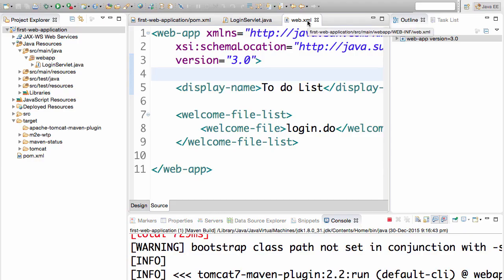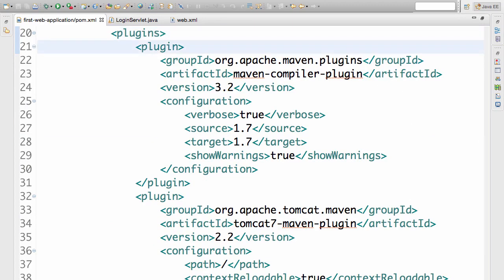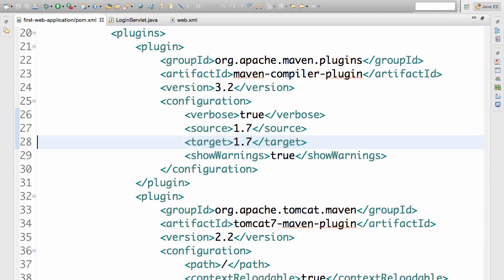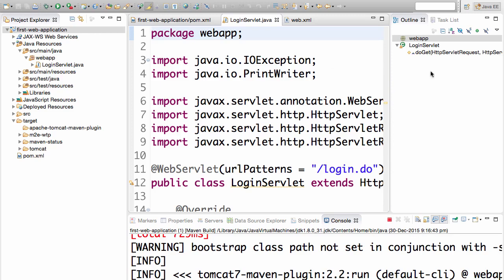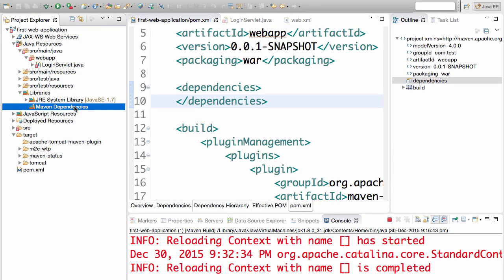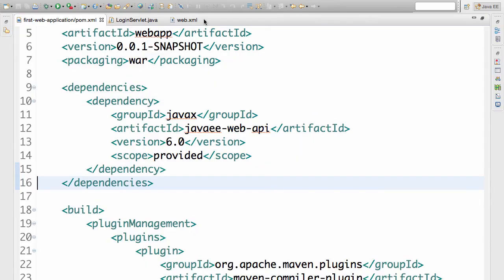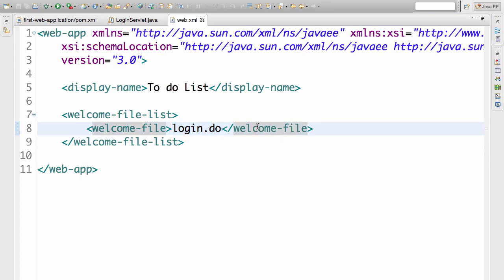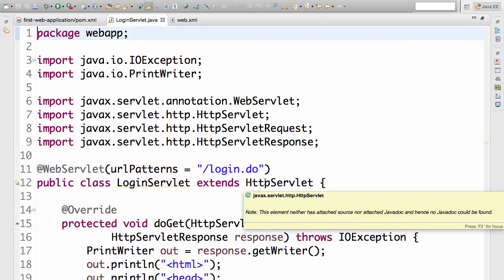Spring framework Tutorial (068 Step 01 Theory 1 Maven and Magic)